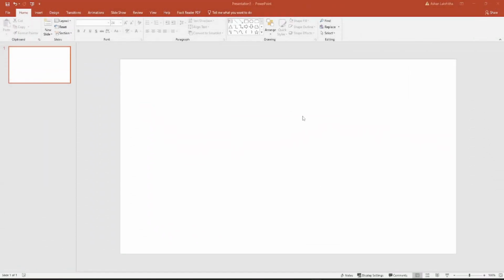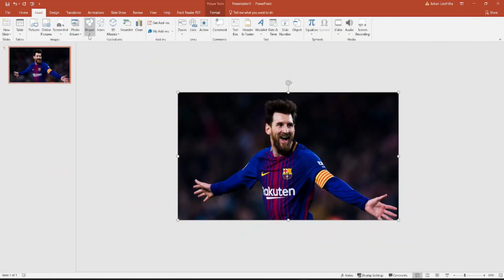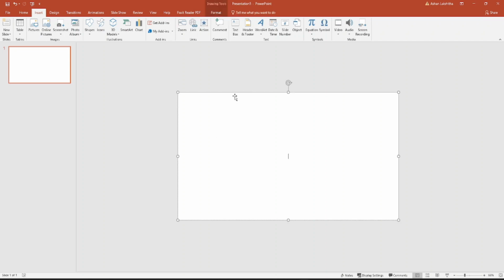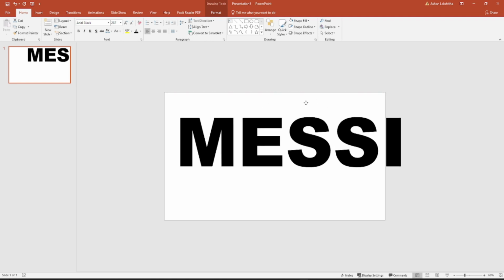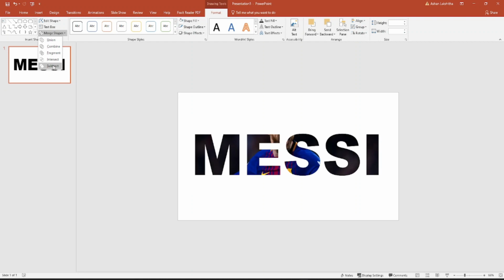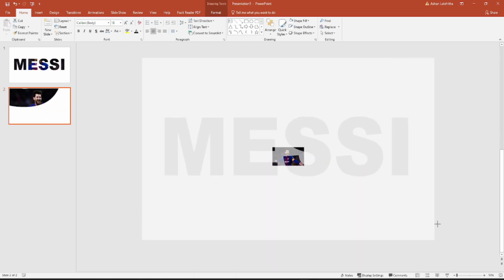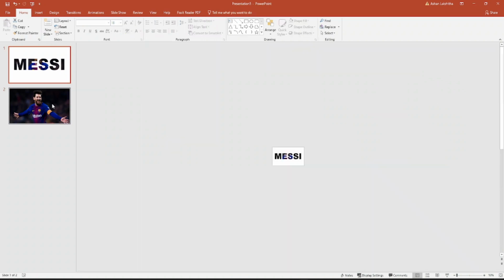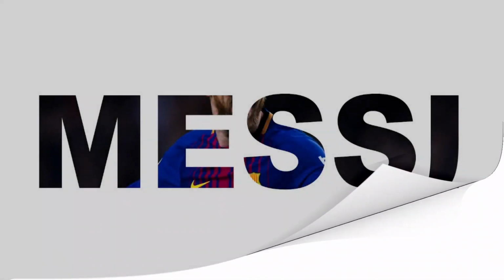PowerPoint Slide Zoom Tutorial 🔥 🔥 | MESSI | 2024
After watching this video, you will know how to create a Zoom Presentation in PowerPoint. In this step-by-step tutorial you will learn how to insert Section Zooms, Morph Transitions and Awesome Shape Animations.

Follow these steps to become a PowerPoint slide genius.